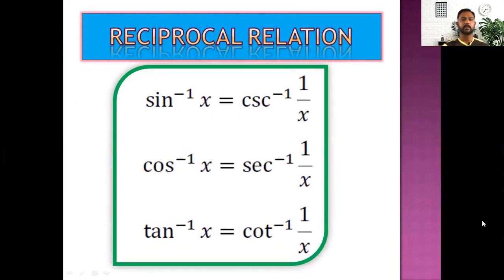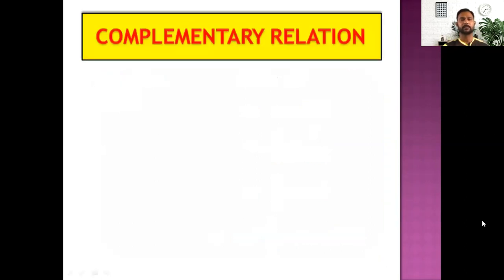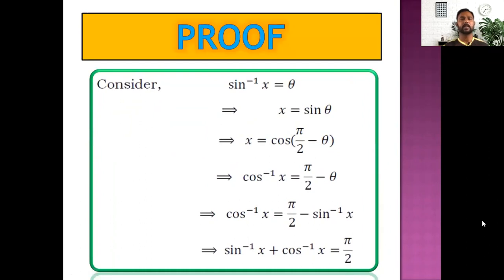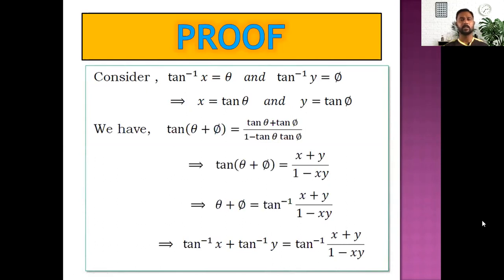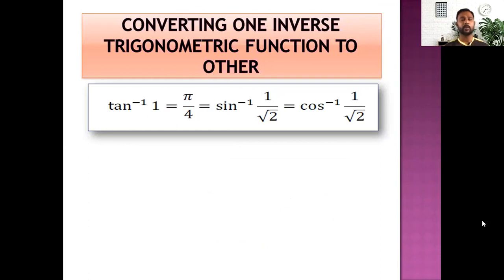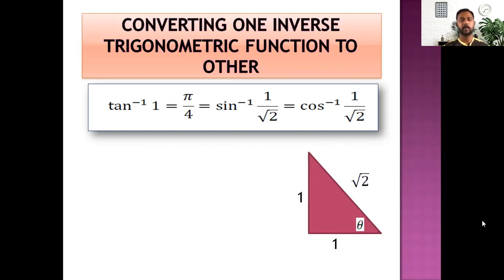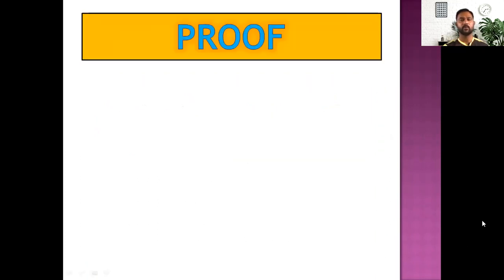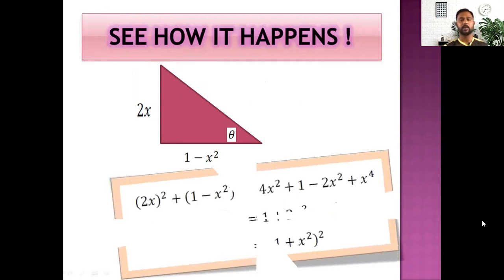INVERSE TRIGONOMETRIC FUNCTIONS - PART 2